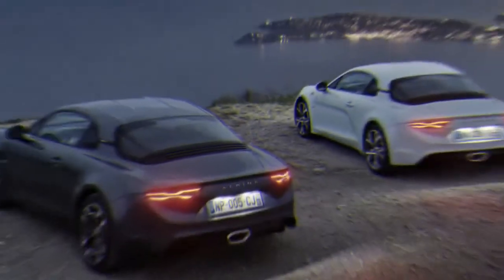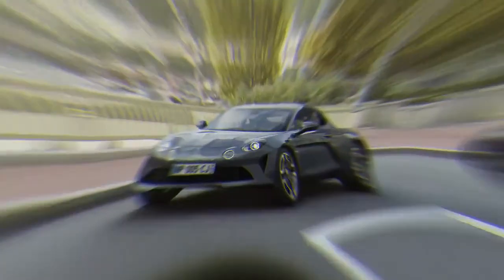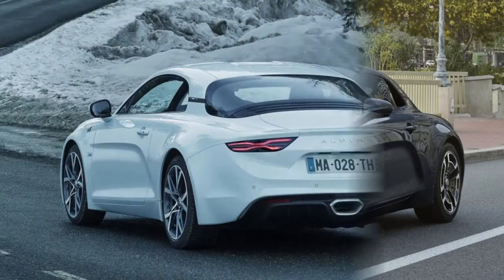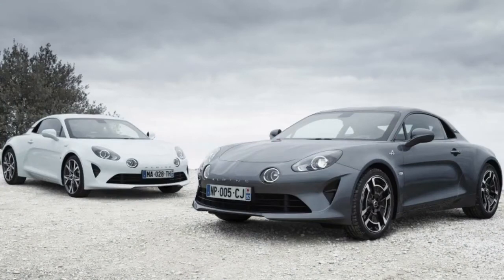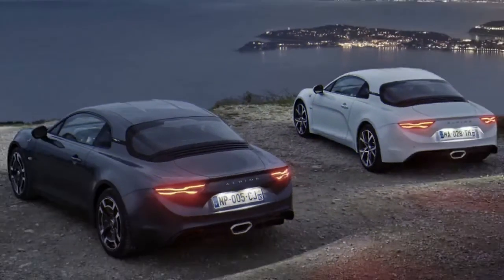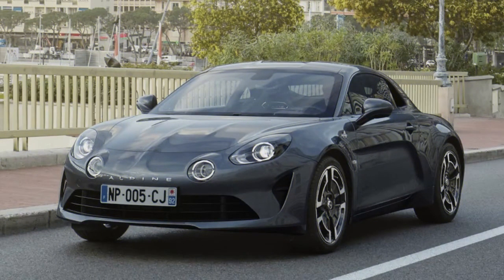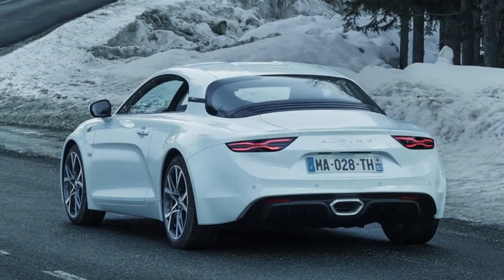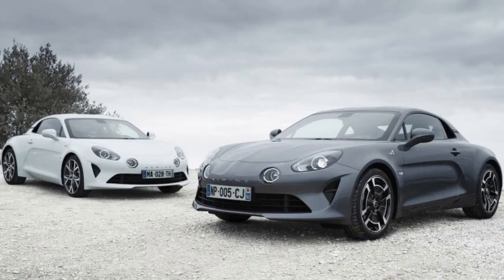Alpine A110 looks lovely with new colors, wheels, trim levels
The A110 will also now be available in three colors including the blue hue of the Premiere Edition, a white paint like the concept, and a new graphite gray metallic. The white and gray colors are displayed above, and the gray car also exhibits some ultra-cool retro-style wheels that are new to the model. Those wheels are spun by the same 249-horsepower turbocharged four-cylinder and 7-speed dual-clutch transmission as the Premiere Edition. Pricing will be announced later this week, but for us in America, it doesn't matter because we still can't have it.